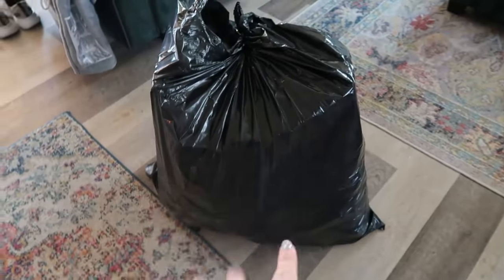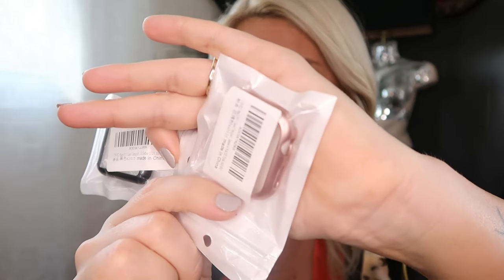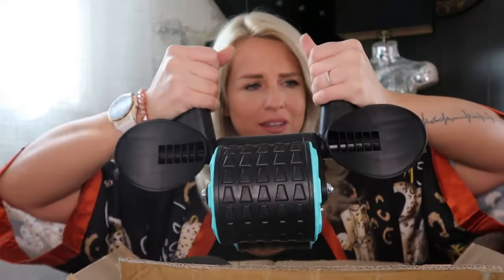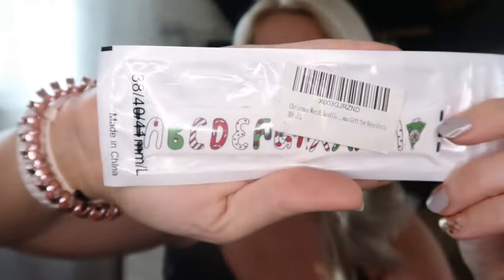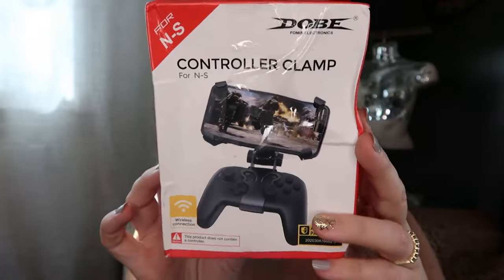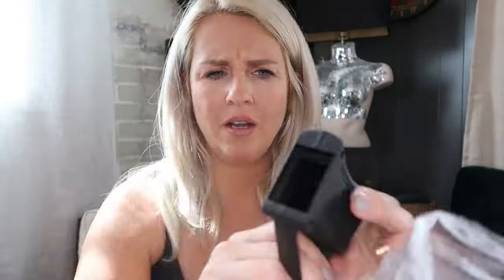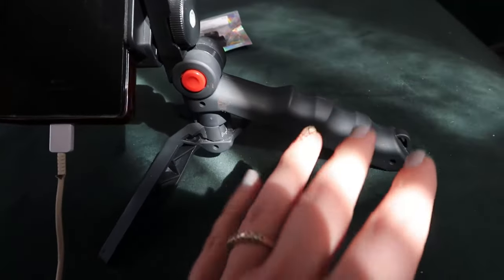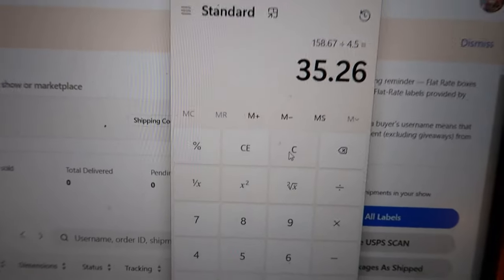$10 - 4 1/2 Hours- How Much Can I Profit?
I'm at the amazon bins store which offers amazon returns and overstock for huge discounts.  Today I'm filling my bag and selling it all in one day on Whatnot.  How much can I flip my $10 into in just a matter of hours?

Thank you to Ulivary for the amazing robe!

Get your "Treat Your Business Like Your Business" hang tag

Best Scale I've found

Cheapest bluetooth thermal printer